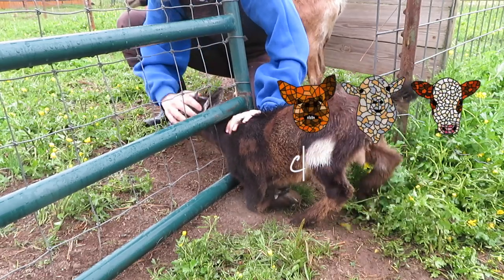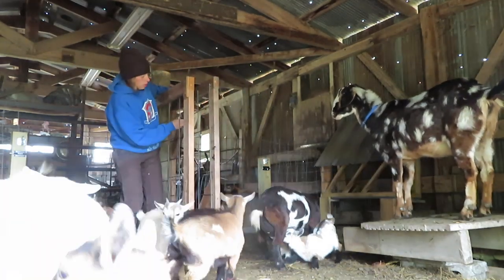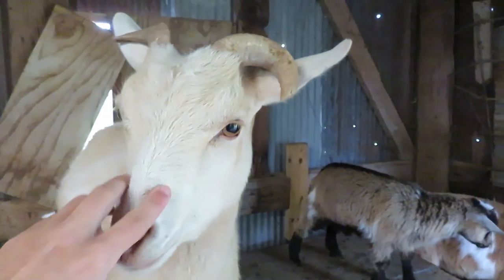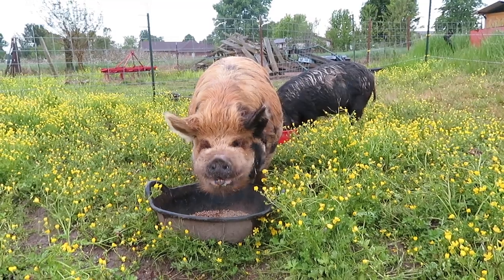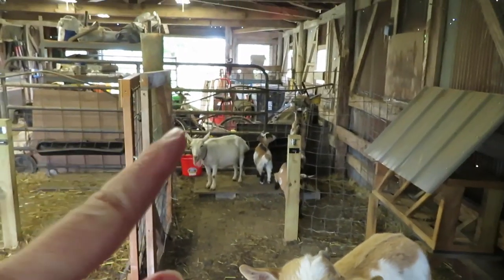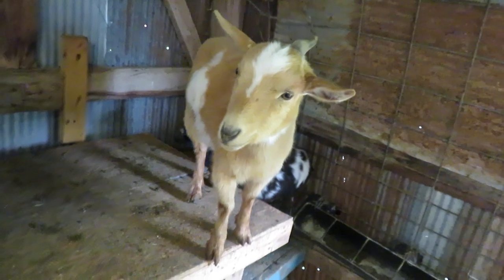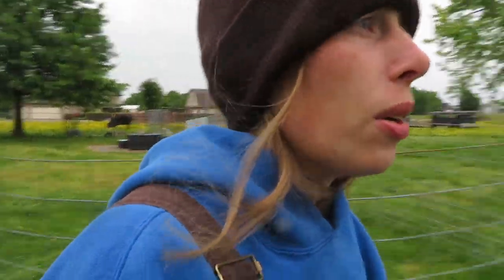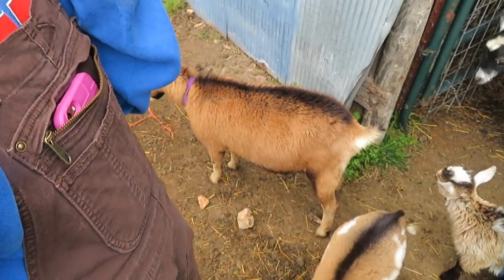LET’s GET REAL about DISBUDDING/DEHORNING Goats. SPILLING THE TEA on it ALL!! The GOOD, BAD & UGLY!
Hi! Welcome to the Funny Farm! I'm Claire, a 30 something, millennial, psychologist, and homesteader. My husband and I farm 20 acres in Northwest Arkansas right on the edge of the Ozark Mountains! We work full time and homestead. Our goal is to have fun content that makes you laugh and maybe teaches you something! We are homesteading for the weekend warrior for sure!

In today's video we are talking about disbudding/dehorning goats and all the pros and cons. We have done everything you can imagine and I talk about what our goals for the future are! I hope this video is helpful! Ask me any questions you have in the comments.

TeeSpring shop! Lots of colors & sizes! Ships to most places in the world!!